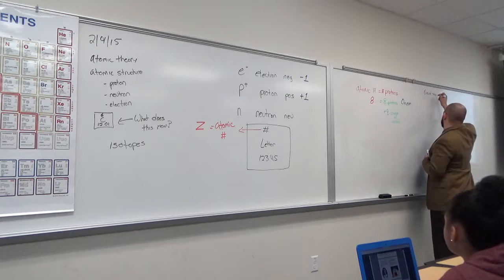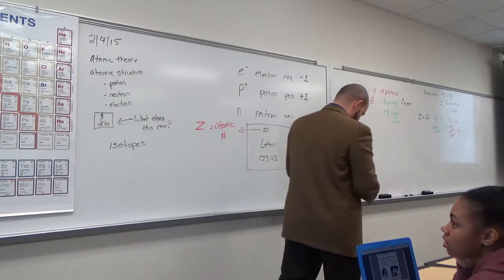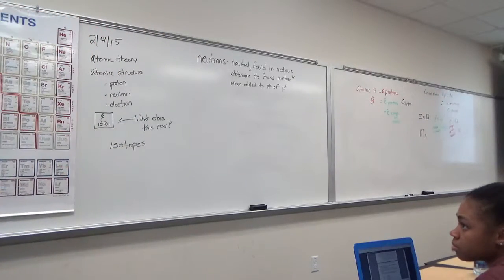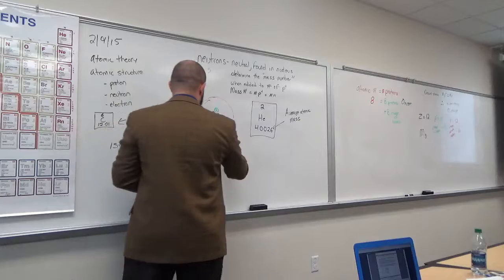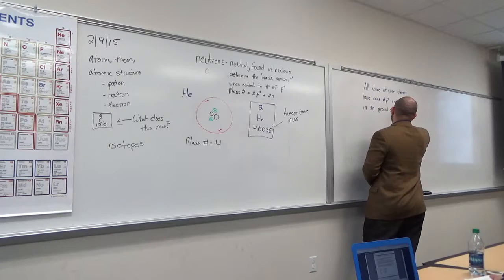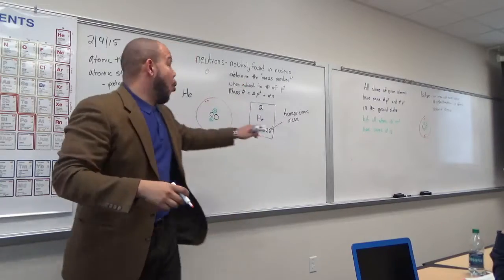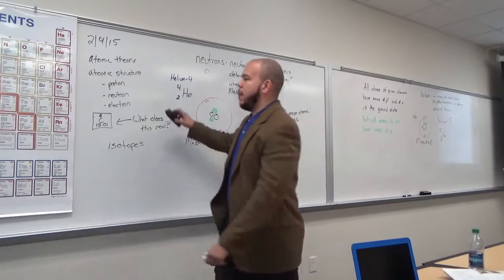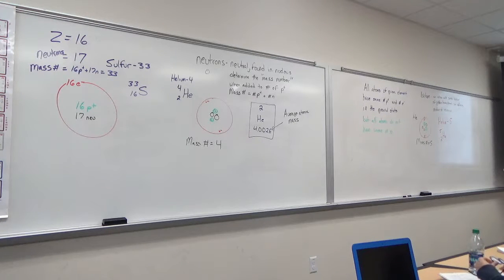6 Atomic Structure Lecture pt2